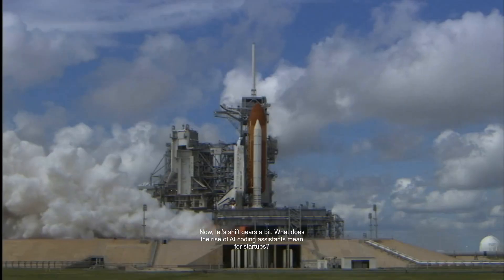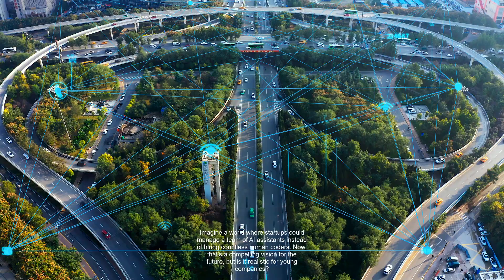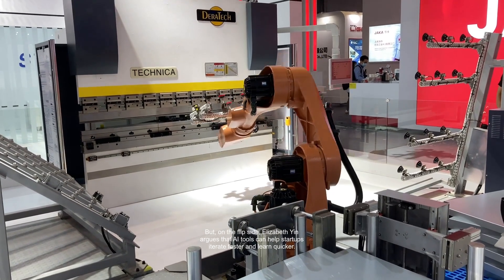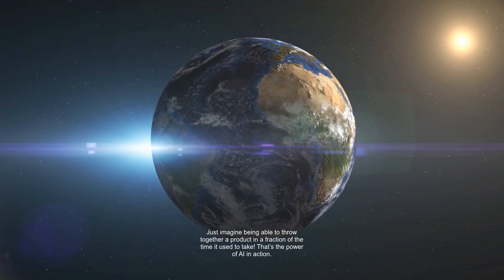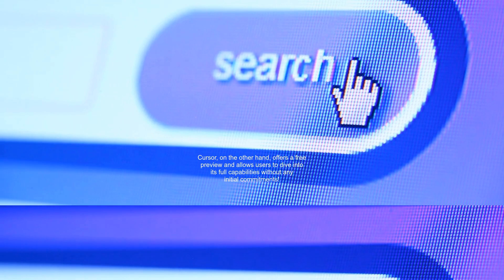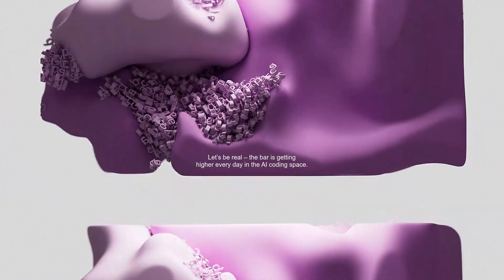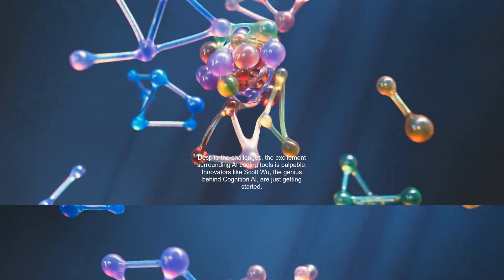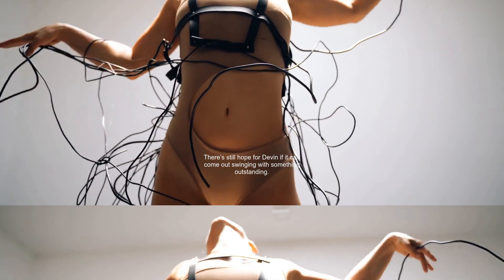[AI Coding Assistants] in a Bidding War: Anysphere's Explosive Growth!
Join me as we dive into the fascinating world of AI coding assistants and explore how Anysphere, the maker of Cursor, has skyrocketed from a $400 million to a whopping $2.5 billion valuation in just four months. We'll also discuss the competitive landscape and the potential of AI tools to reshape the future of coding. Don't forget to check out my insights on how this technology could impact the job market and where it stands against giants like GitHub Copilot. Follow along as we uncover the opportunities and challenges in this exciting space!